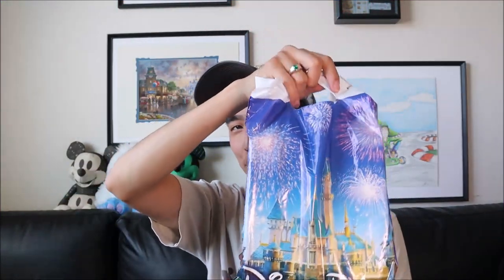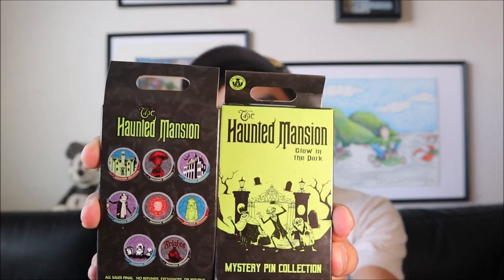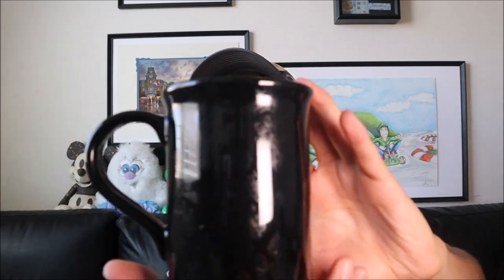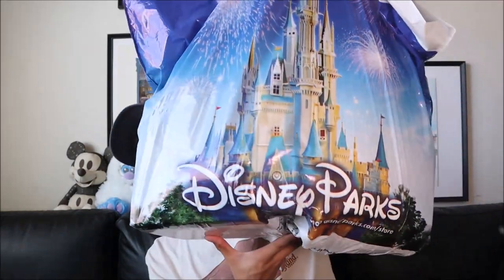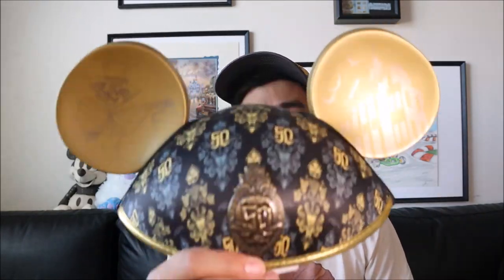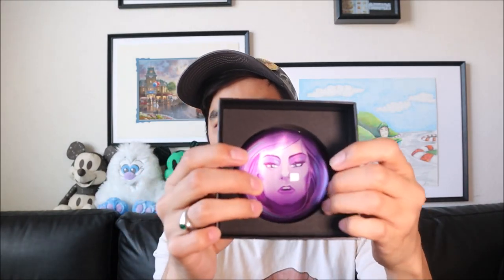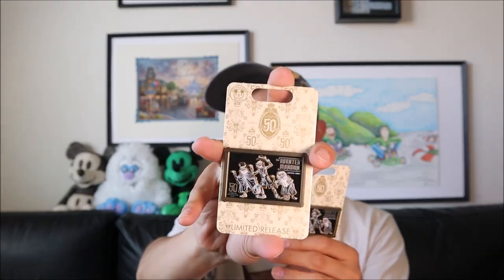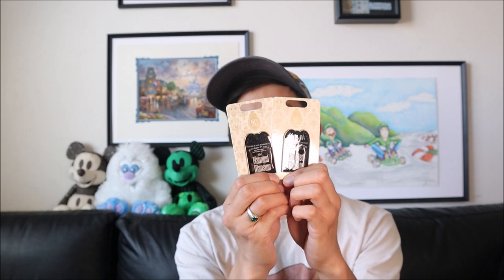Haunted Mansion 50th Anniversary Disneyland Haul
Hey Palz, in this video we go over my Haunted Mansion 50th Anniversary haul from the Disneyland Resort. We recently went to the 50th anniversary event (vlog coming soon) and did a lot of shopping! Mostly for our friends but there were some really cool Disney pins that I wanted to purchase as well as some must have Haunted Mansion items. Hope you all enjoy the video!